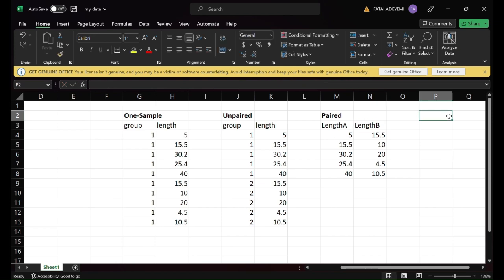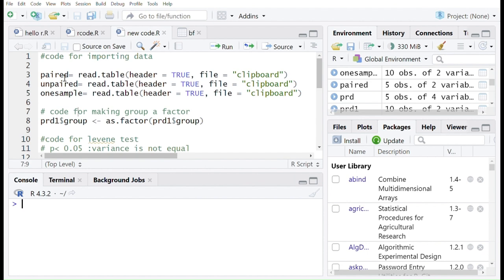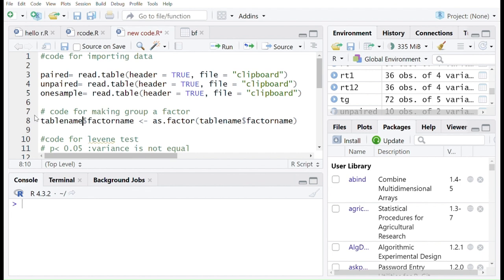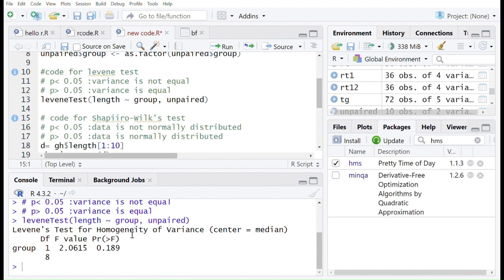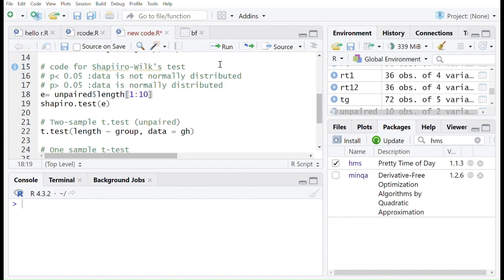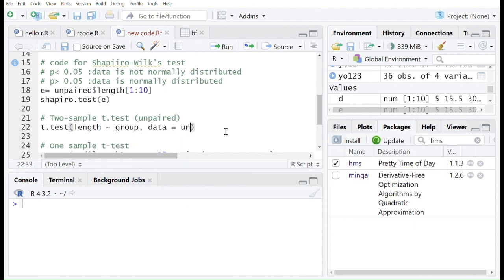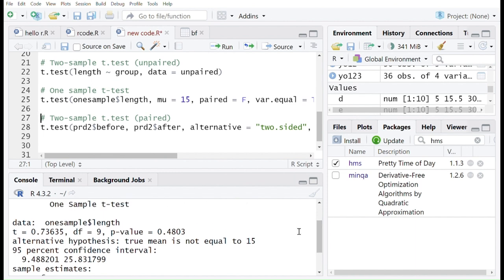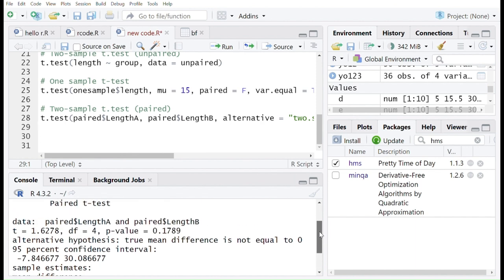Conducting T-test in R (part 2)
Illustration for Levene's test, Shapiro-Wilk's test, and the different types of T-tests in R